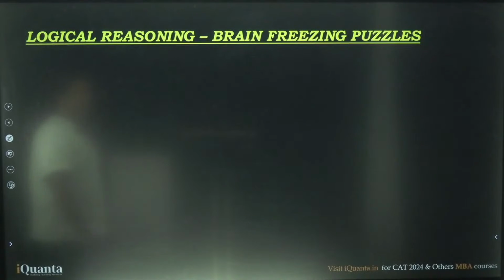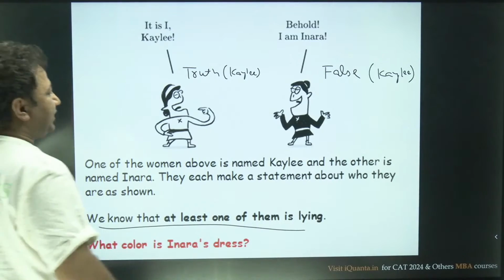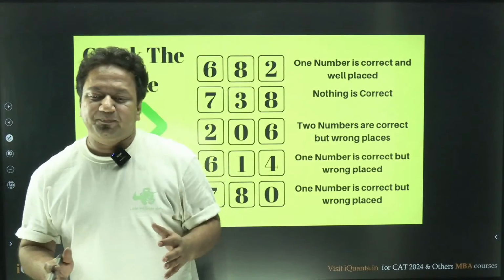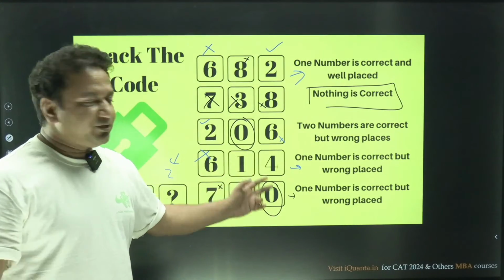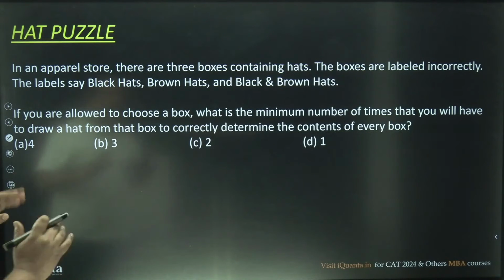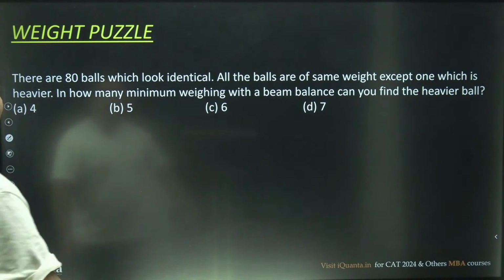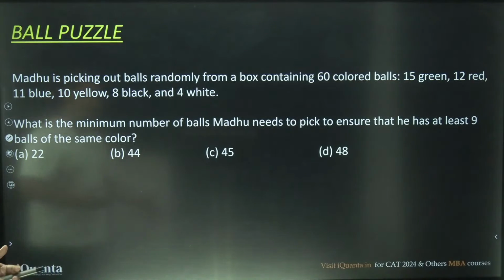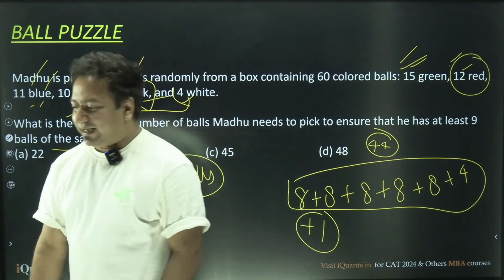CAT Logical Reasoning Basics & Brain Freezing Puzzles | CAT LR | iQuanta CAT 2024 Pre Classes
🔍 Are you gearing up for the CAT 2024 exam and looking to ace the Logical Reasoning section? Look no further! Join us for an exclusive YouTube Live session where we delve into the fundamentals of CAT Logical Reasoning and tackle brain-freezing puzzles with ease.

In this session, our expert instructors from iQuanta will guide you through:

🎯 Understanding the core concepts of CAT Logical Reasoning.
🔢 Tips and tricks to solve LR questions quickly and accurately.
🧩 Solving challenging puzzles to enhance your logical reasoning skills.
💡 Strategies to approach different types of LR problems effectively.
📈 Boosting your confidence to tackle any LR question that comes your way.

Whether you're a beginner looking to build a strong foundation or a seasoned aspirant aiming for perfection, this live session is tailored just for you! Don't miss out on this opportunity to sharpen your logical reasoning abilities and gain a competitive edge in the CAT 2024 exam.

Mark your calendars and join us live for an enriching learning experience. Remember, success in CAT LR starts with mastering the basics and conquering complex puzzles!

Prepare to unlock the secrets to CAT Logical Reasoning excellence – see you there! 🚀